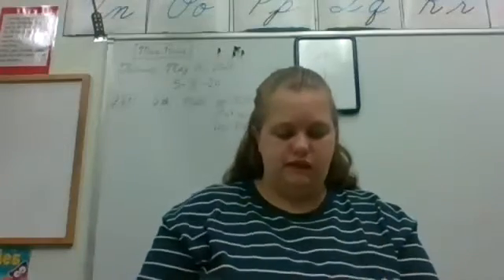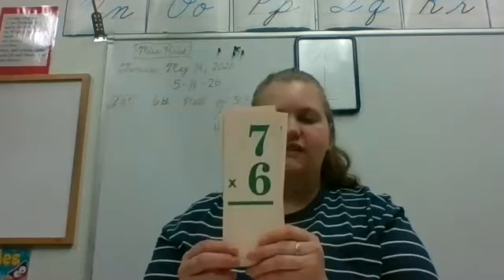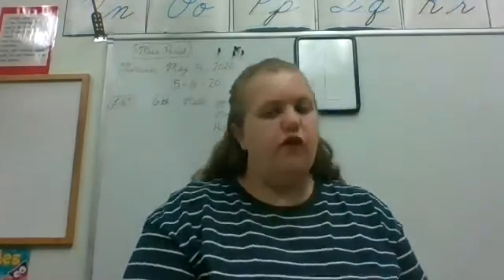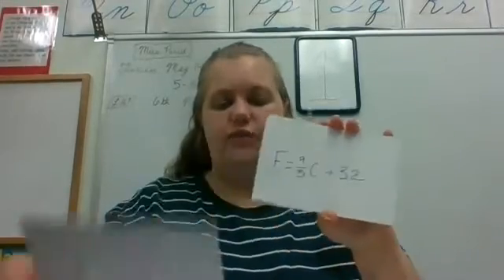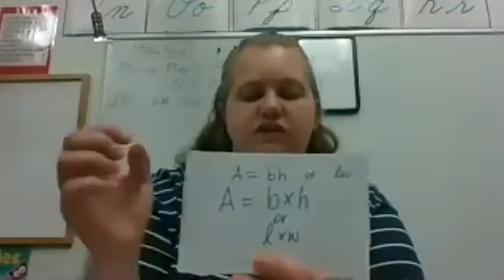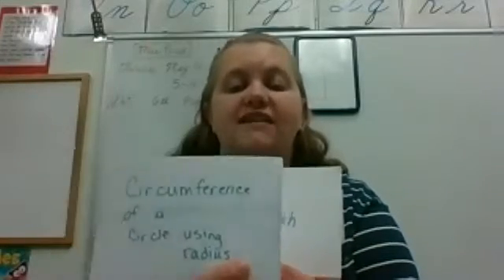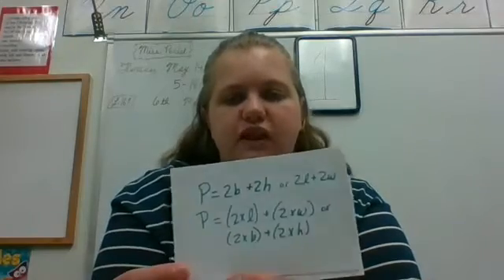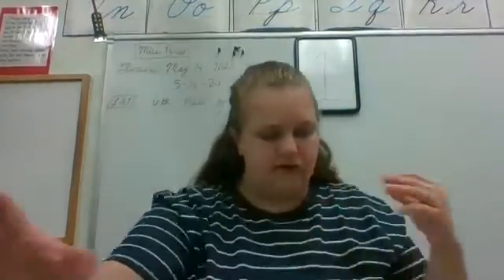6th Math L 169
Do pp. 305-306; take L. 169 speed drill(2:30). HW: Final Exam tomorrow.